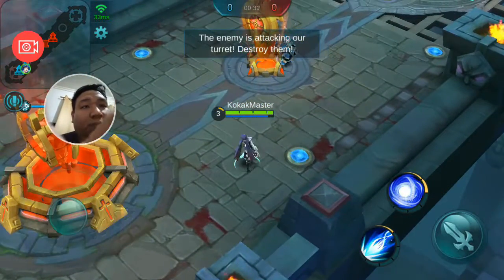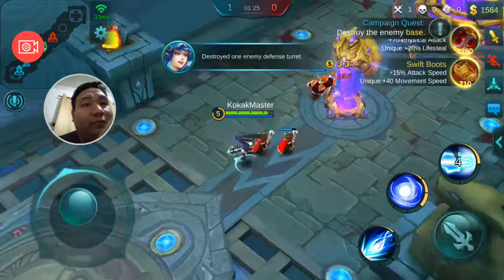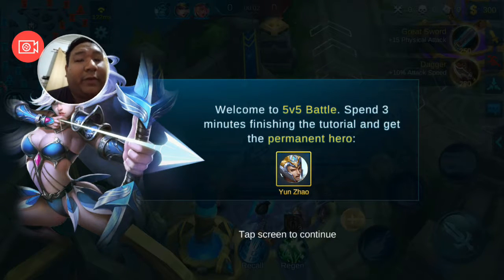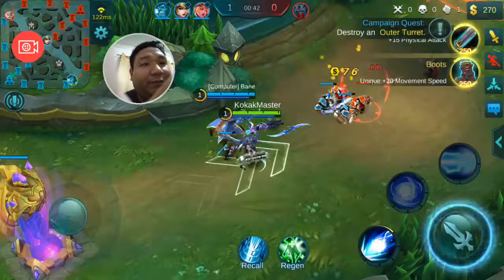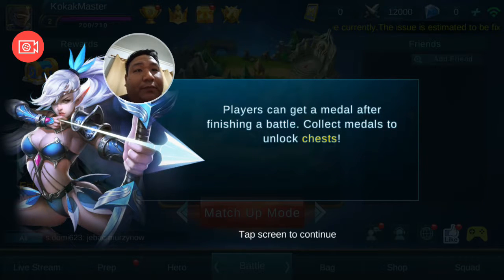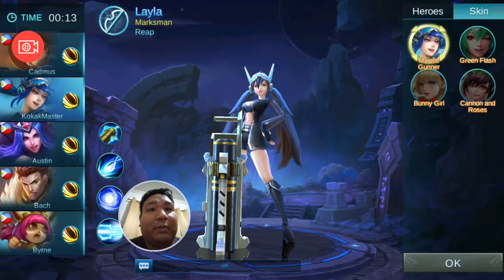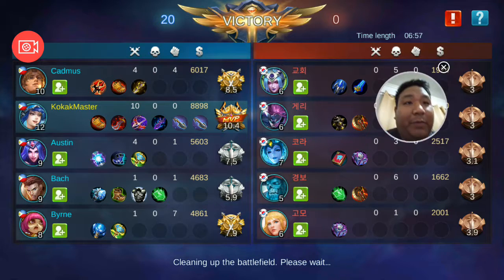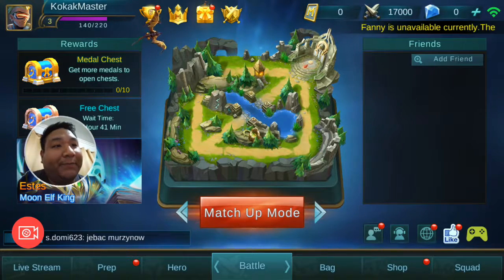Mobile Legends FIRST KOKAK - I'm a Pro?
This is a new channel guys! (I have a different main channel, so feel free to subscriberino to this one!)